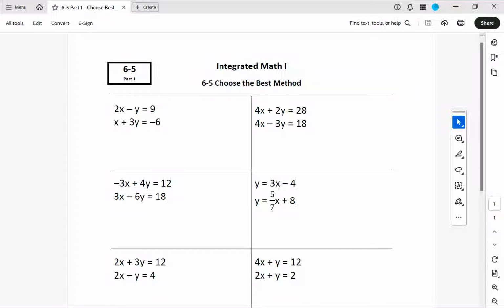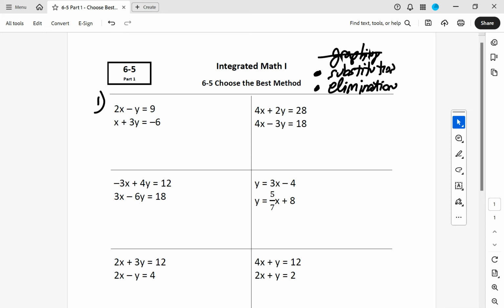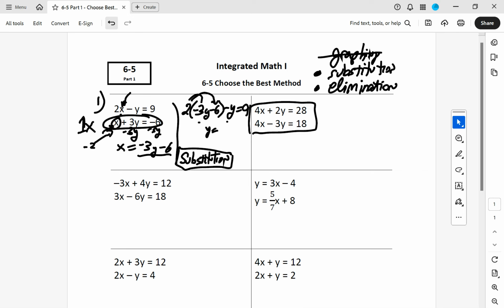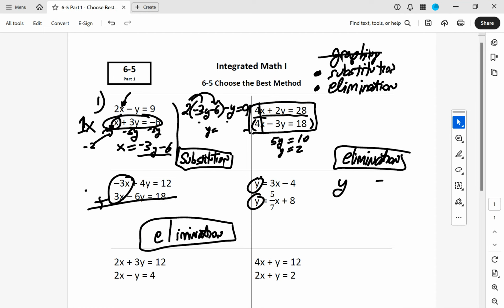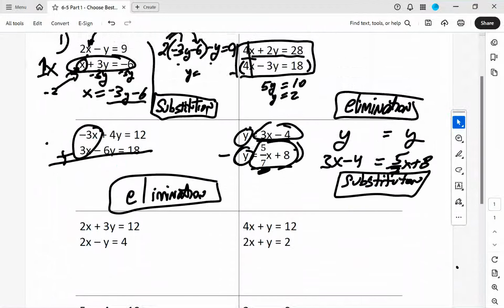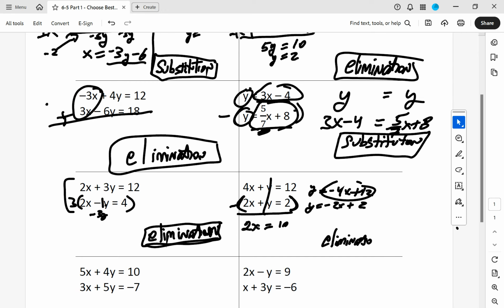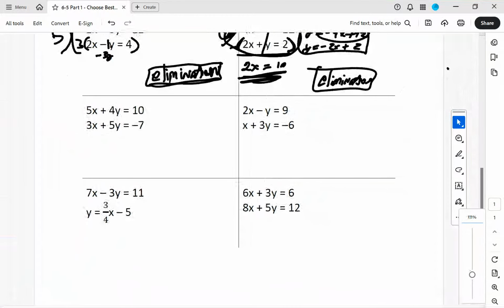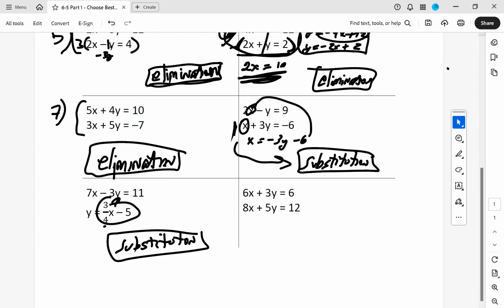6-5 Part 1 - Choosing Best Method - 9min18sec